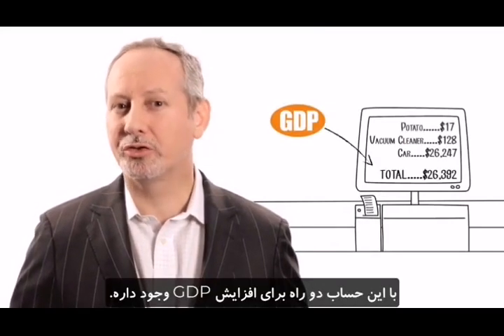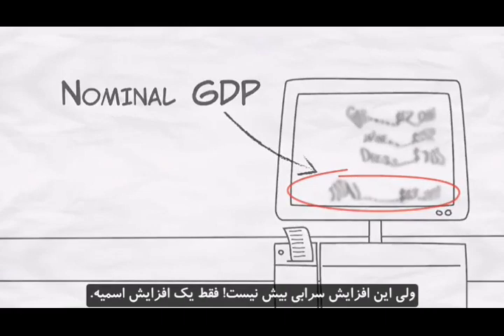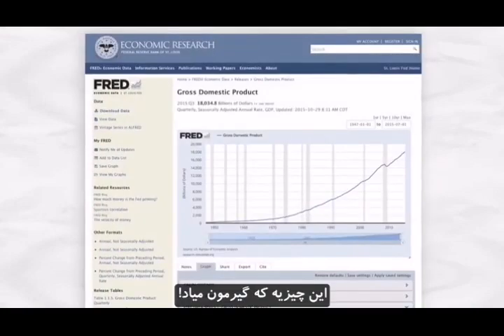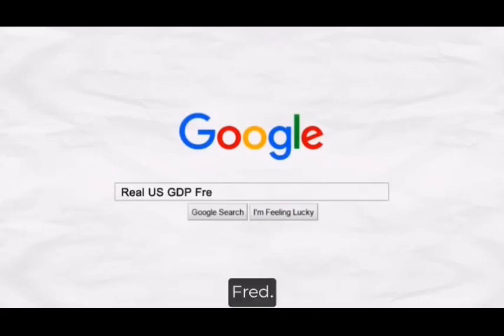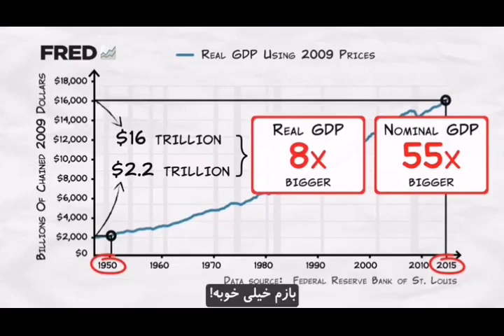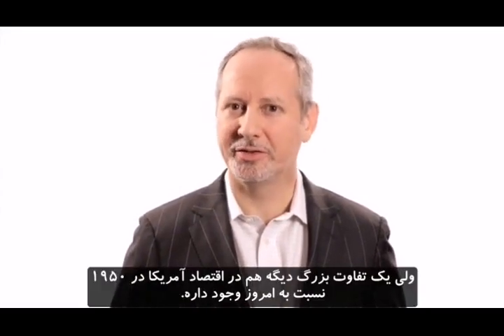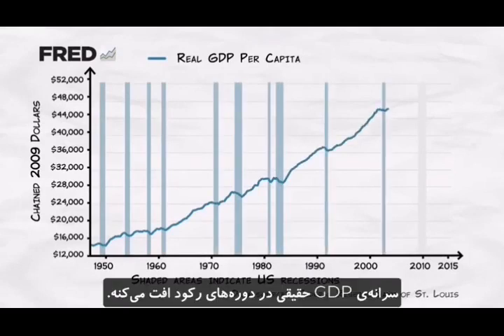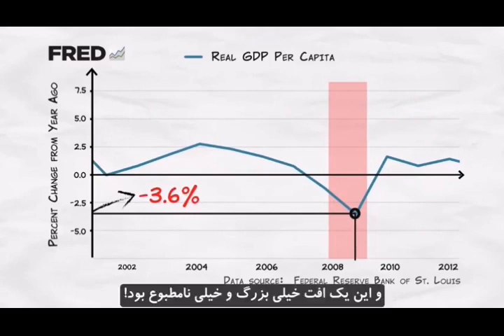تفاوت GDP حقیقی و اسمی دوره‌ اقتصاد (MRU) اقتصاد کلان رشد اقتصادی قسمت دوم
✔️ موضوع: تفاوت GDP حقیقی و اسمی
🔔 اقتصاد کلان
‼️ مبحث: رشد اقتصادی
2️⃣ قسمت دوم

📌 خلاصه‌ای از این قسمت:👇
در قسمت قبل، در مورد تولید ناخالص داخلی، یا GDP صحبت کردیم.
یاد گرفتیم که GDP، ارزش بازاری تمام کالاها و خدمات تکمیل شده ایست که در طی یک سال و درون کشور تولید شده‌اند. در مورد هر جزء این تعریف عجیب نیز، بسیار توضیح داده شده است!
برای این که کم‌کم وارد مباحث رشد اقتصادی بشویم، لازم است که یکی دو نکته‌ی اساسی دیگر در رابطه با GDP بگوییم!
در واقع این‌ها تعدیل‌هایی است که بر روی آن داستان قبل اعمال می‌شود.
یکی حقیقی کردن GDP و دیگری سرانه کردن آن.